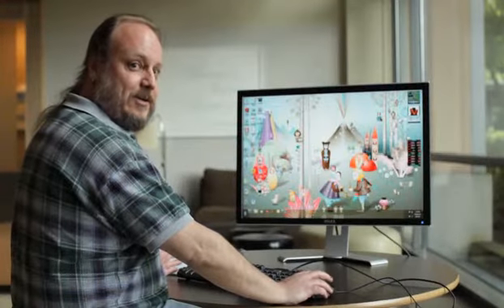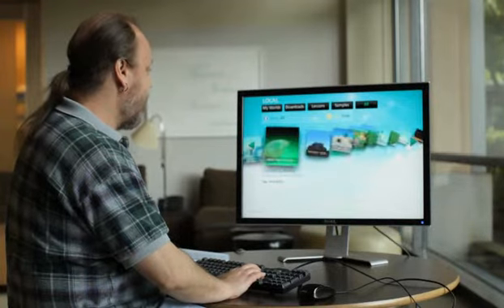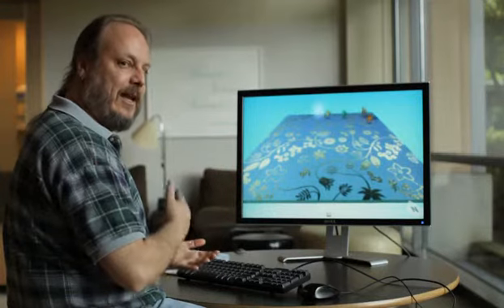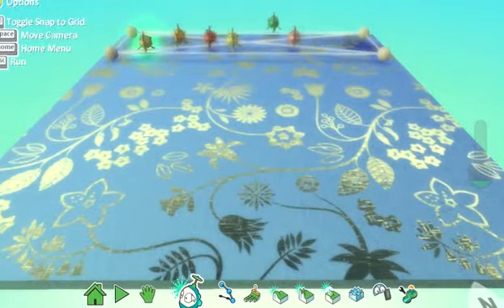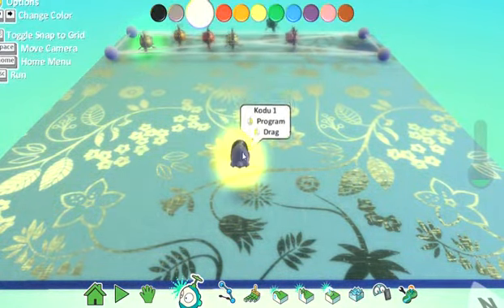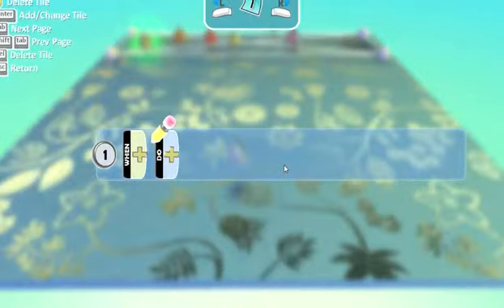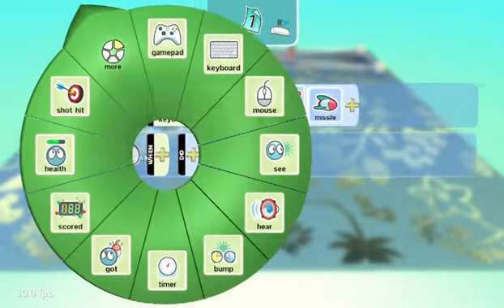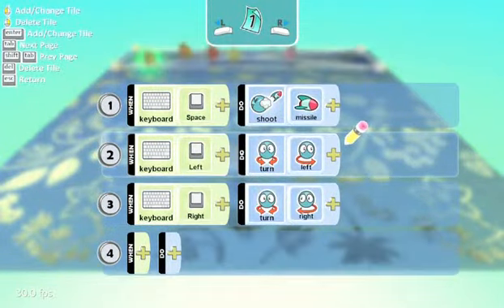3 First Game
Kodu first vid